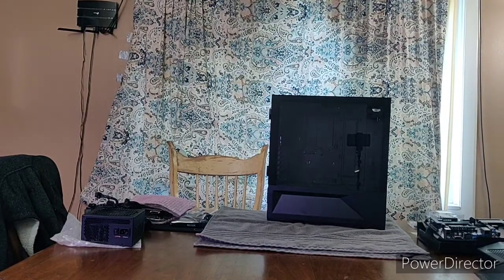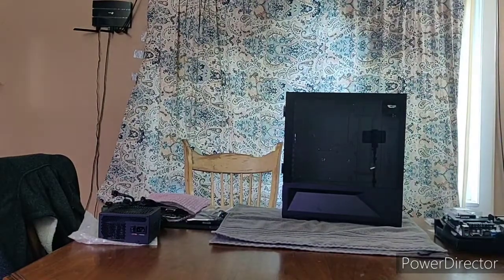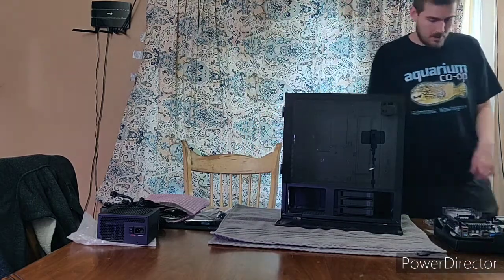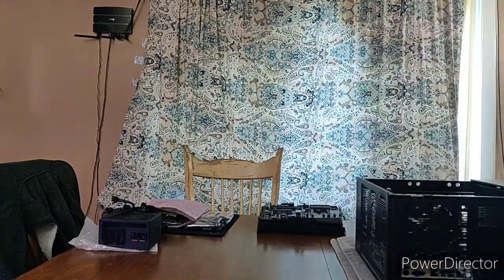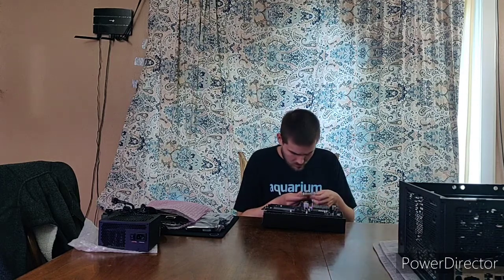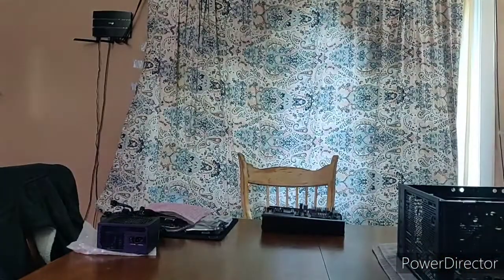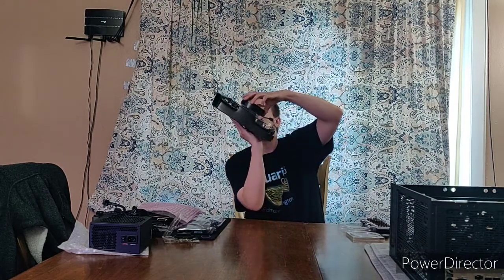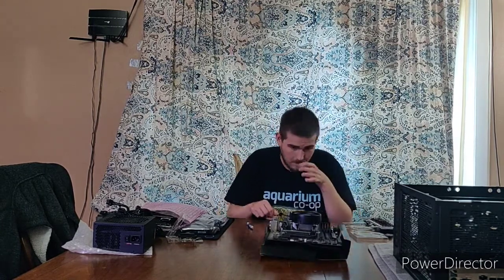Building the $800 pc... Horribly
I did build it but I was also aware of my inexperience